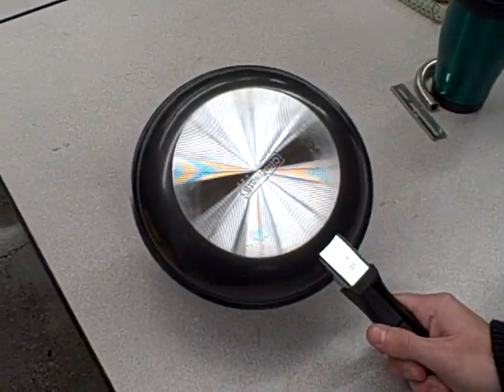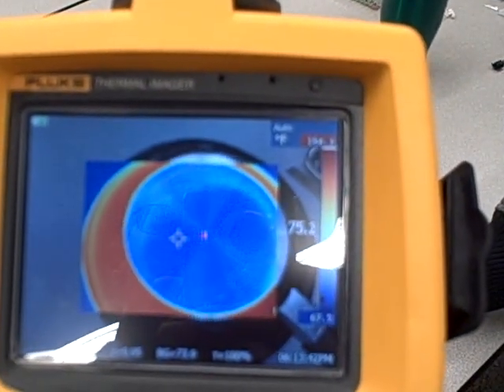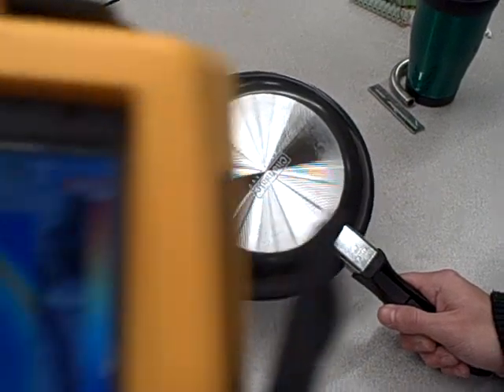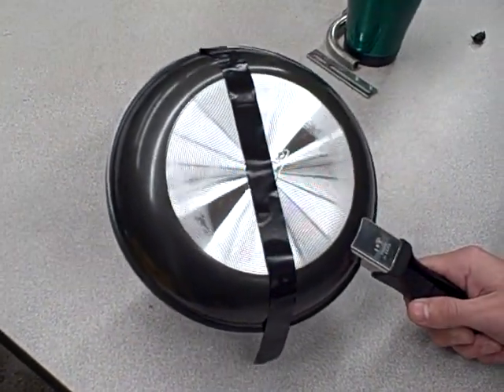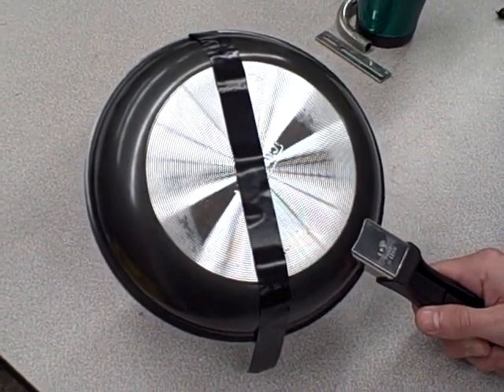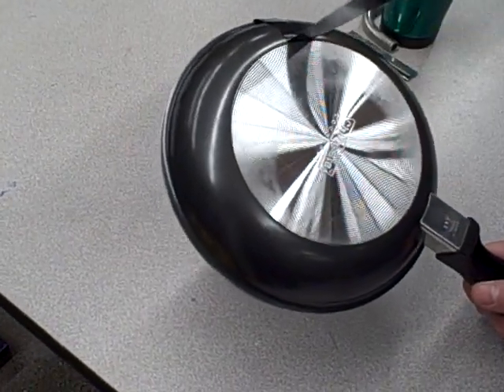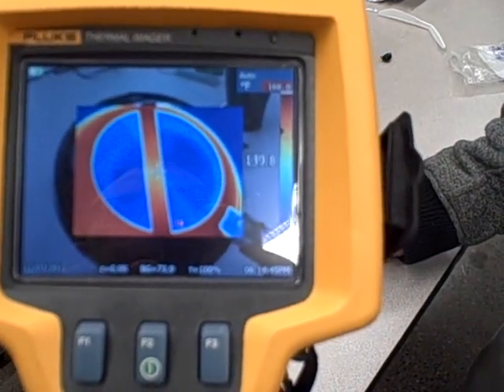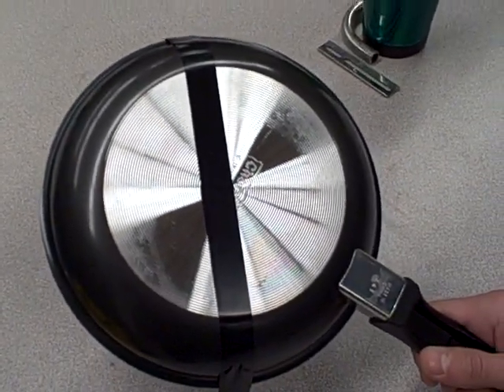Infra-red thermography demo -- electrical tape on a hot pan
The pan appears at different temperatures in the camera's display even though it is at the same (uniform) temperature due to the different emissivityies of the anodized versus bare metal surfaces.  A strip of black electrical tape applied to the surface overcomes this emissivity problem, allowing accurate temperature measurement of the bare metal portion.